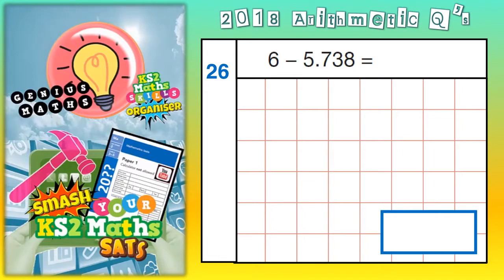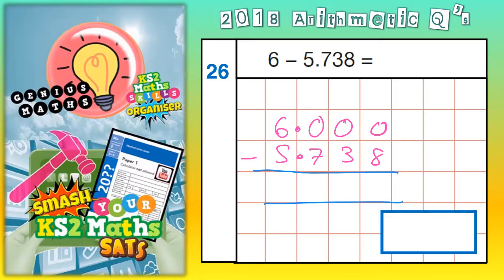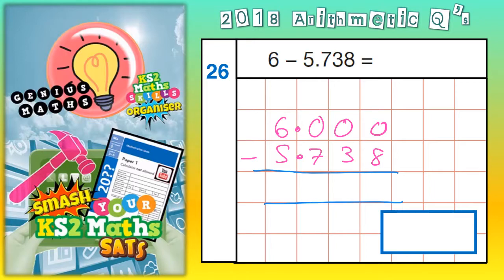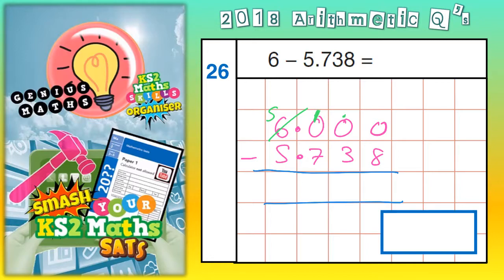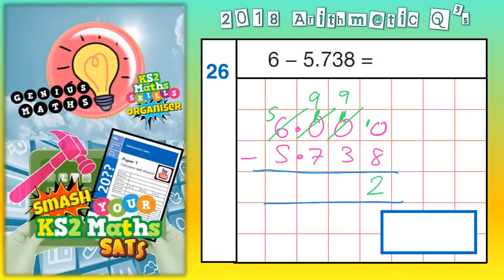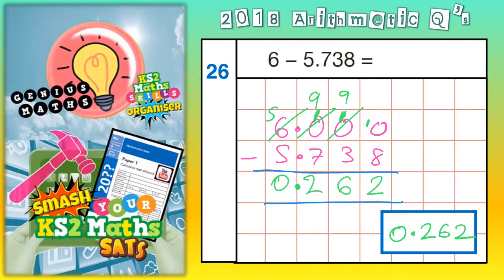2018 KS2 Maths SATS Paper 1 Q26 Arithmetic